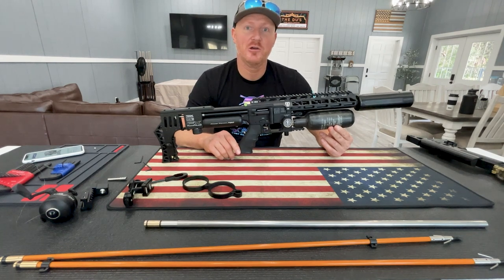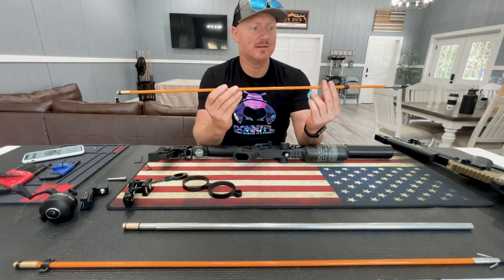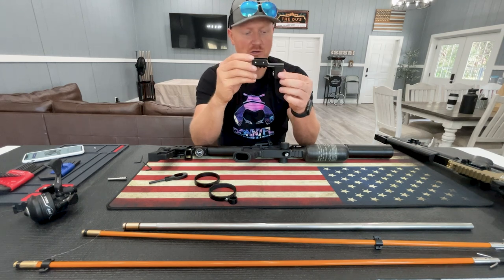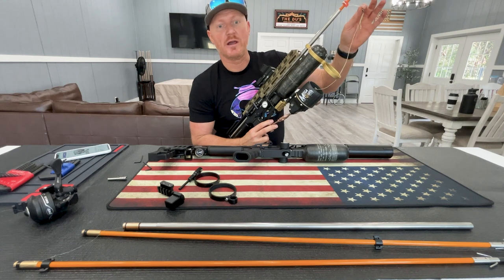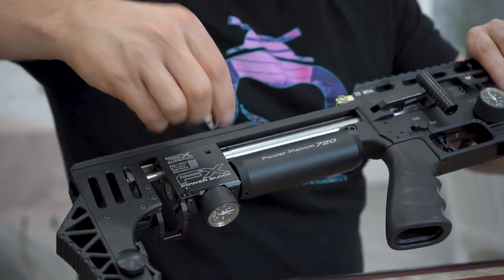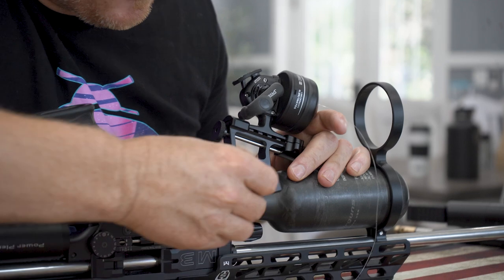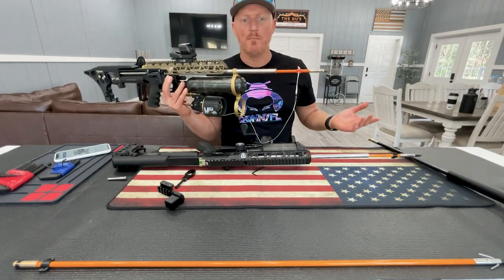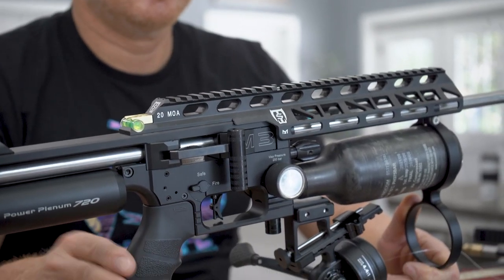DonnyFL: Presents the Saber Tactical Fx Impact Fishing Kit & How to install it.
Unleash the full potential of your FX Impact airgun with the revolutionary Saber Tactical FX Impact Fishing Kit Conversion! This kit transforms your airgun into a powerful spear-fishing tool, providing anglers with a unique and thrilling fishing experience. In this video, we'll guide you through the installation process and showcase all of the amazing features of this kit. Whether you're an experienced spear fisherman or just looking to try something new, the Saber Tactical FX Impact Fishing Kit Conversion is the perfect solution. Don't miss out on this exciting opportunity to enhance your fishing experience. Press play now!